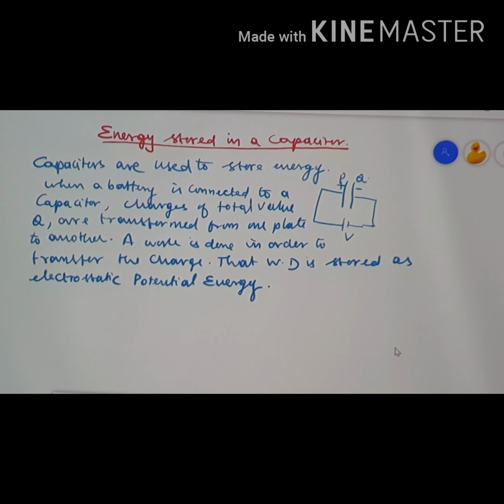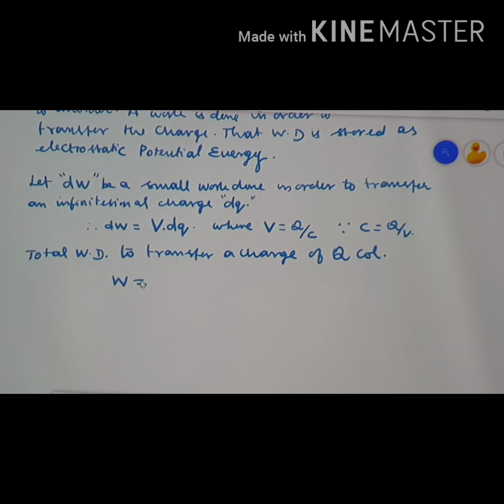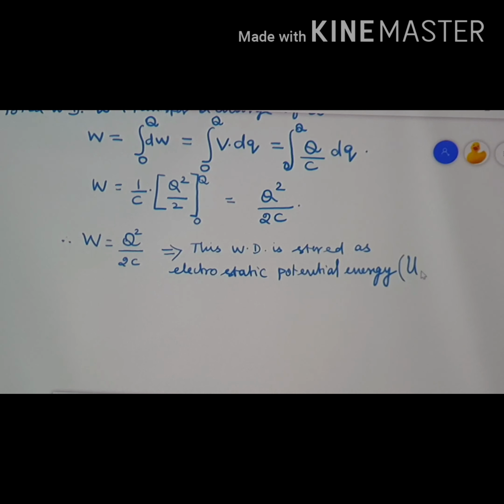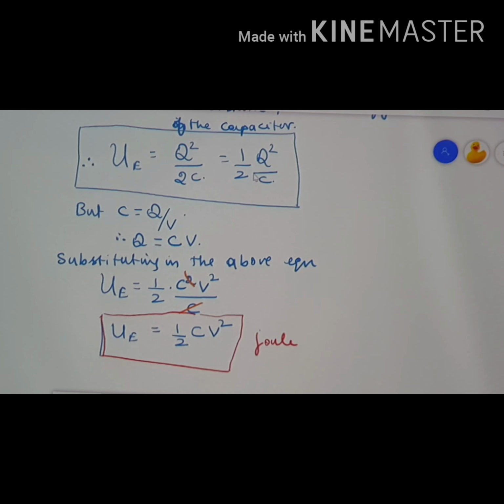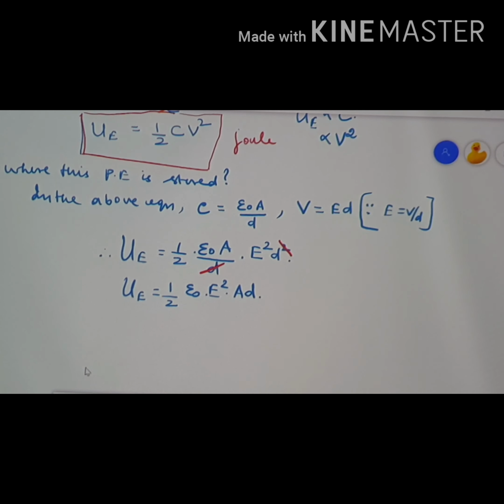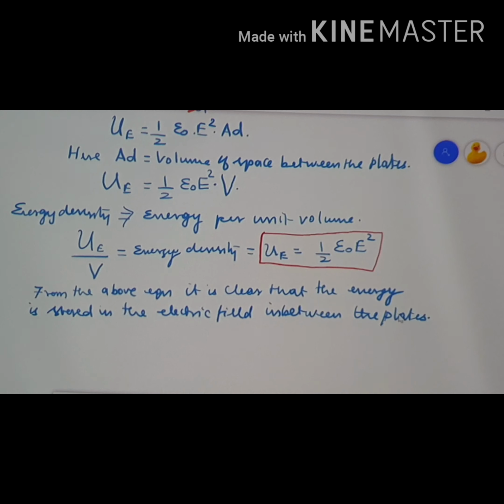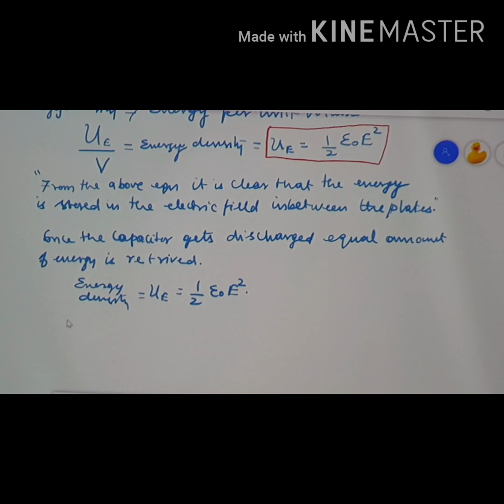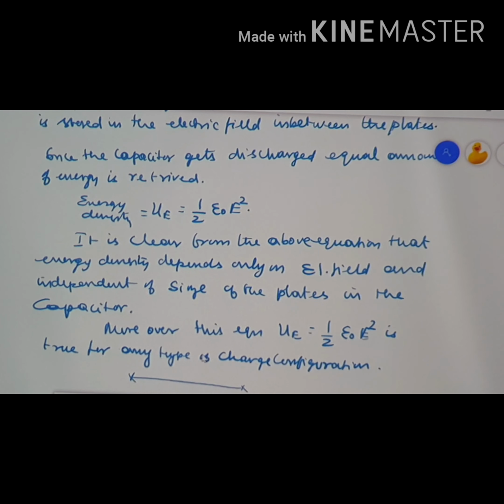Energy in capacitors (unit 1) part 56